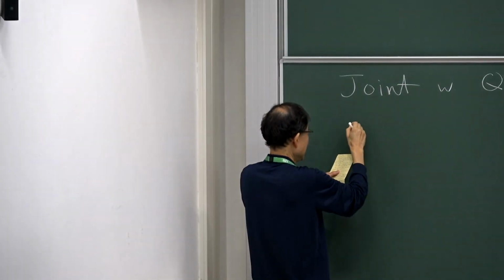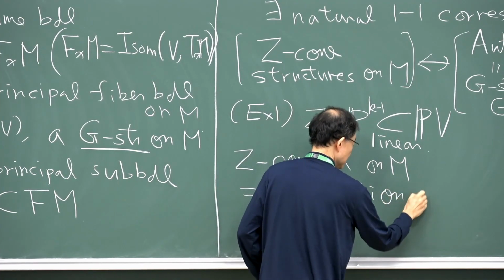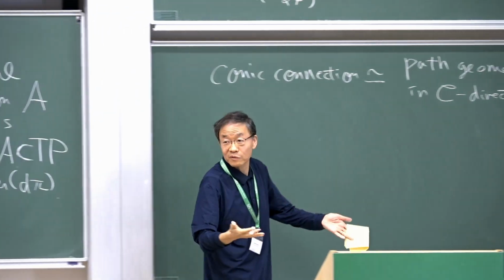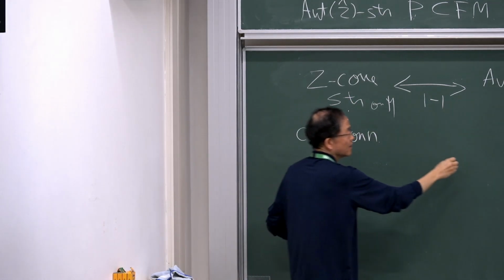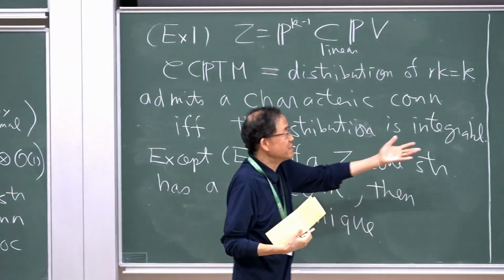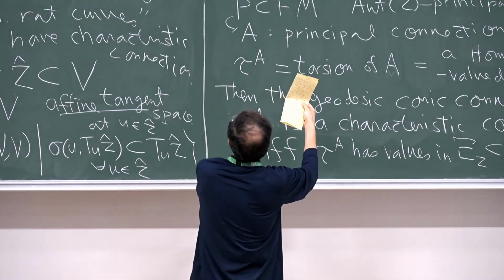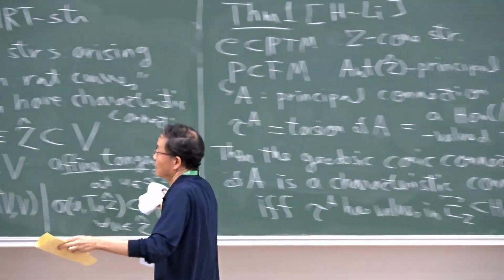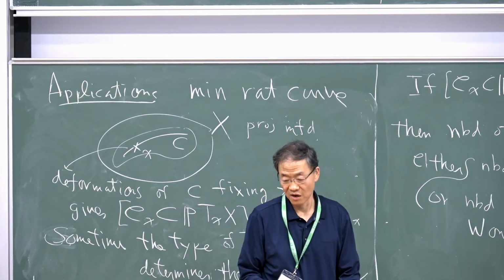Prof. Jun-Muk Hwang | Characteristic conic connections and torsion-free principal connections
Title: Characteristic conic connections and torsion-free principal connections
Speaker: Professor Jun-Muk Hwang (Institute for Basic Science)
Date: 13th Sep 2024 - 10:00 to 11:00

Event: (TWTW01) Twistors in Geometry & Physics